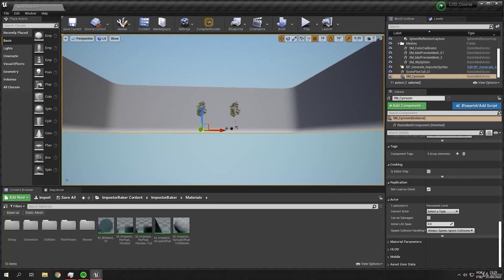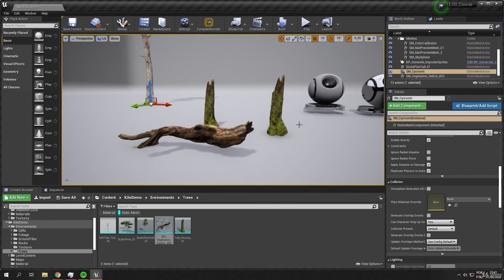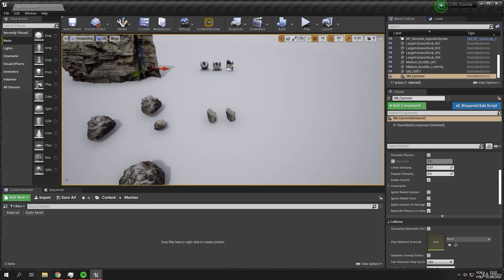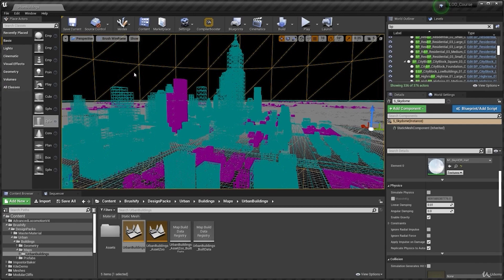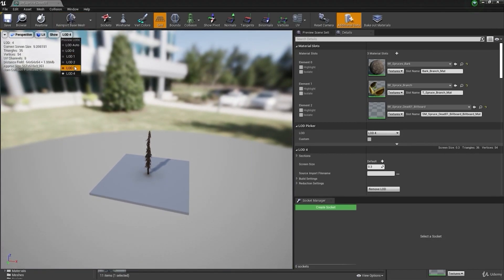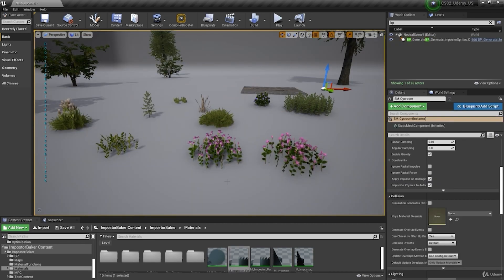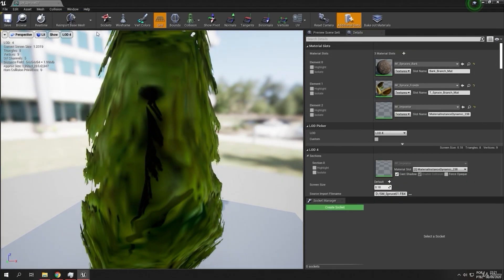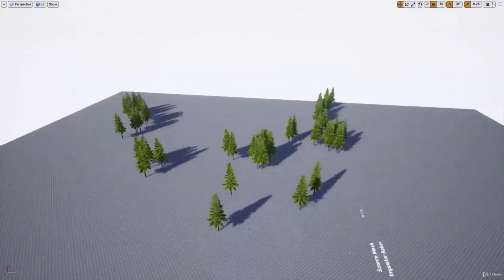Sneak Peek Unreal Engine IMPOSTORS 4.27 UE5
New video about impostors, impostors lod are a advanced billboard with photogrammetry in editor. i have the plugin updated to 4.27 and a full course of lod creation at Udemy use the promo code and create amazing lod inside Unreal Engine.